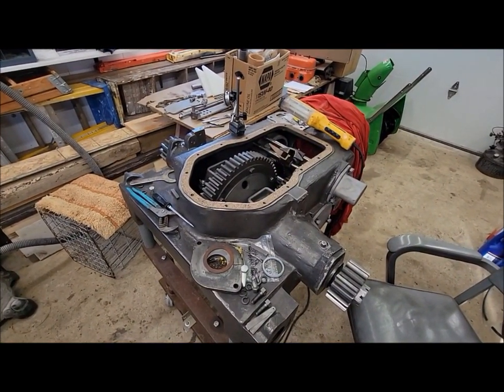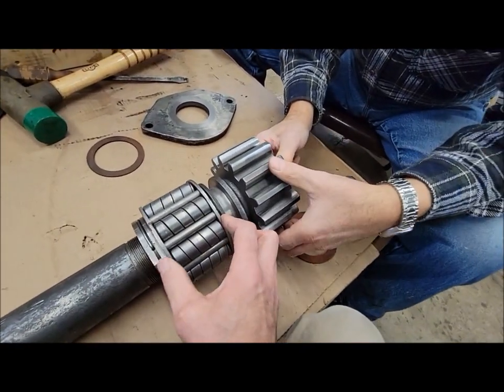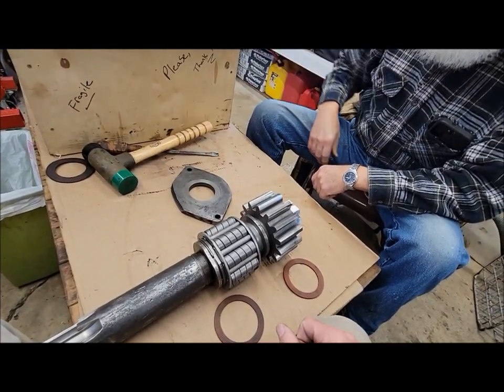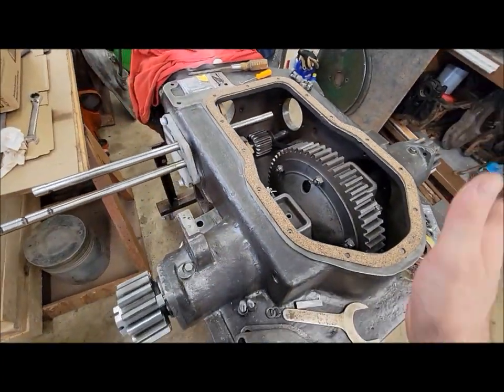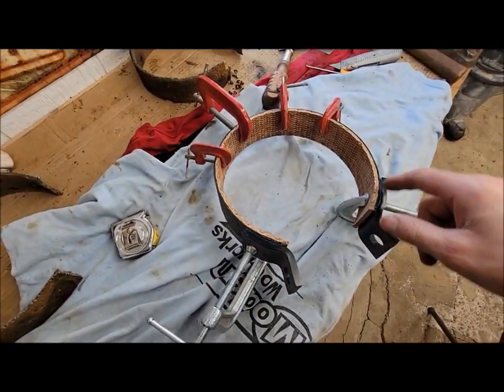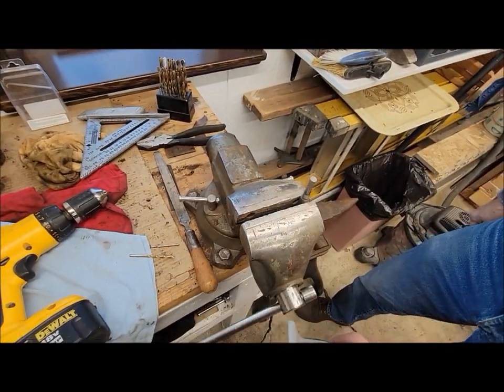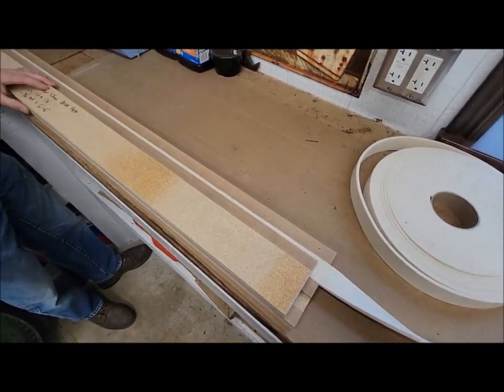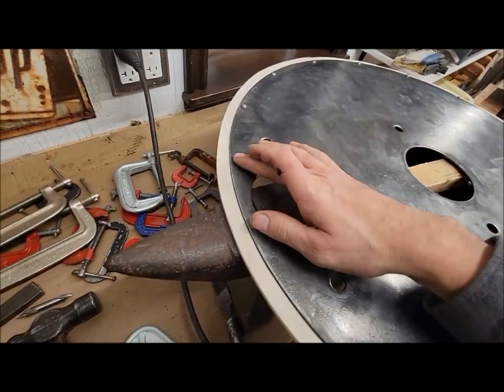Allis Chalmers 15-25 Part 31-pinion drives, intermediate shaft, brake bands, final drive back plate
Final fitting of pinion drives.  Final fitting of intermediate shaft, relining brake bands and brake assembly, new felt seal on final drive backer plate.